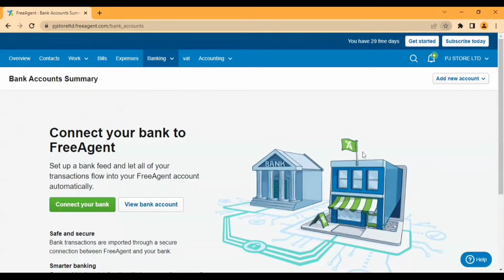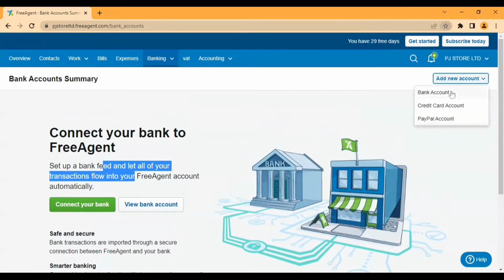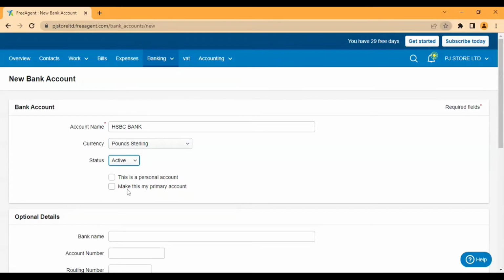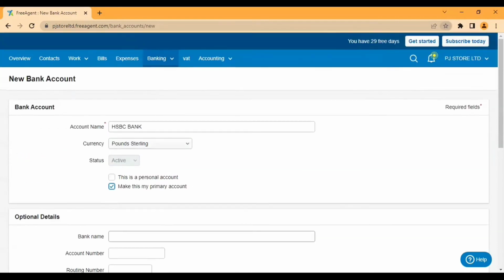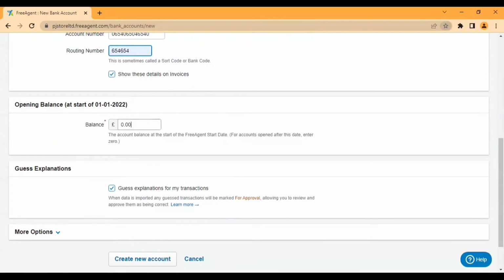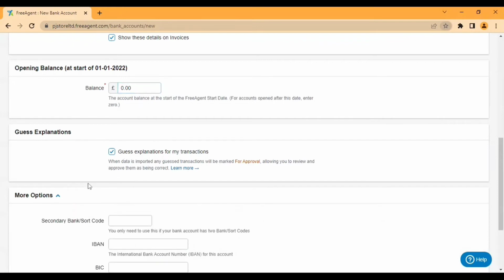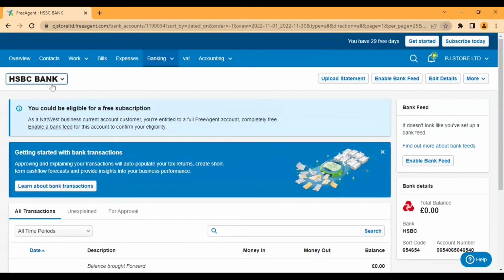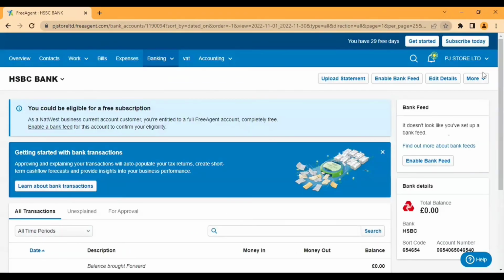bank setup in freeagent software | freeagent software tutorial | learn freeagent software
HEY EVERYONE,
IN THIS VIDEO I HAVE EXPLAINED HOW TO SETUP BANKS IN FREEAGENT BOOKKEEPING SOFTWARE IN SIMPLE TERMS.